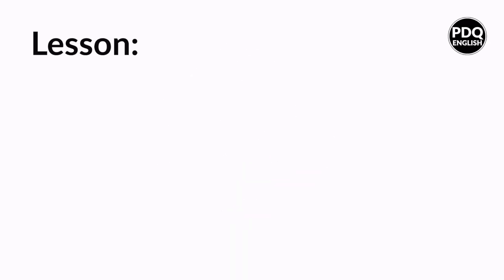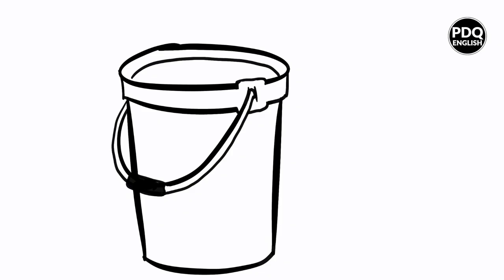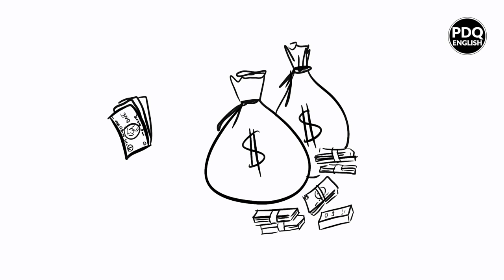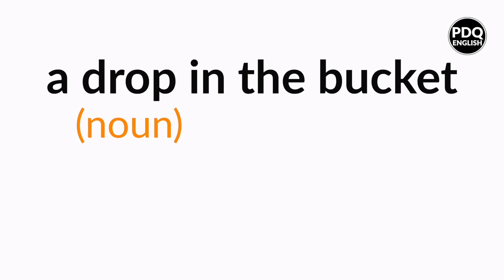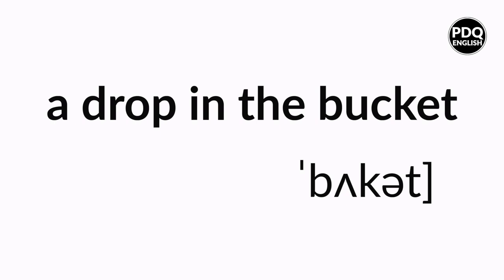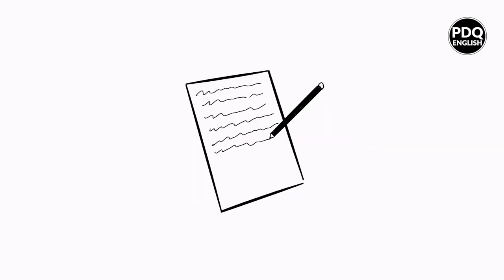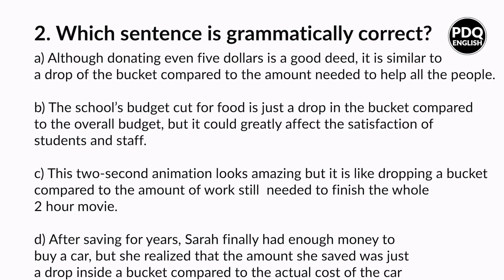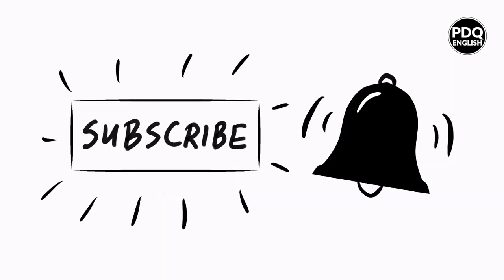"A drop in the bucket" | Learn English with Emily in Paris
This one fun lesson is just a drop in the bucket compared to all the things you can learn with us 😉